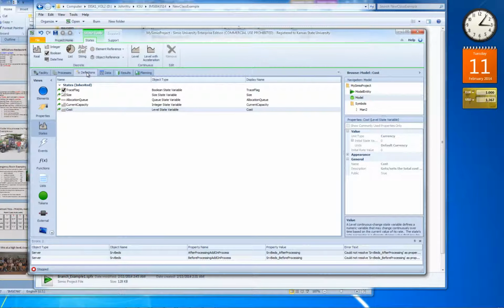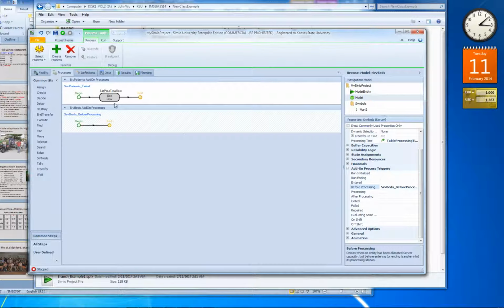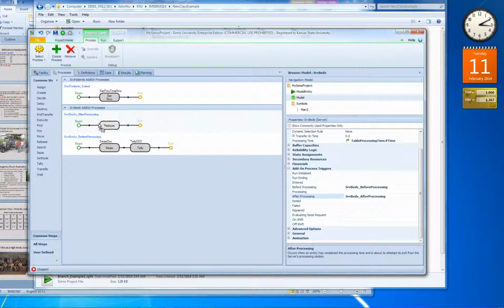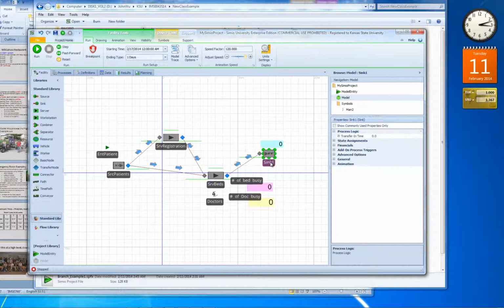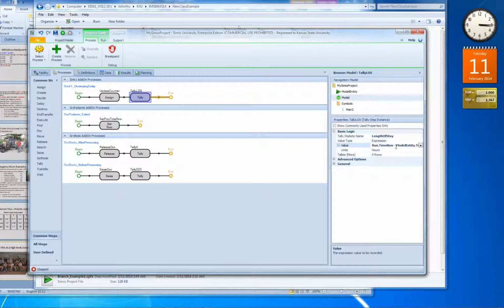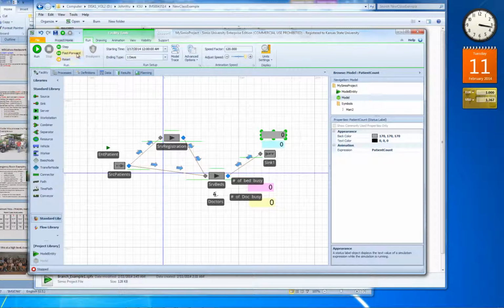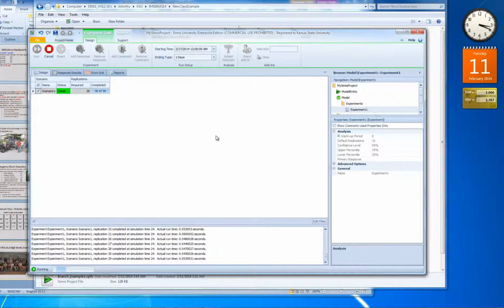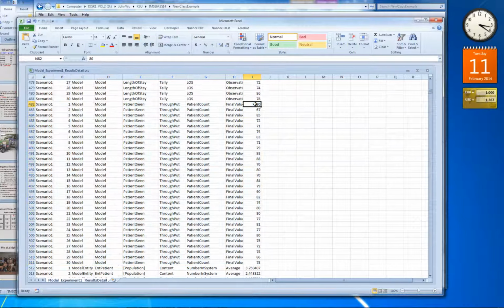Lecture 4 Part 2 (IMSE643 Industrial Simulation)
Emergency Room Example (Ex4) for
IMSE643 Industrial Simulation